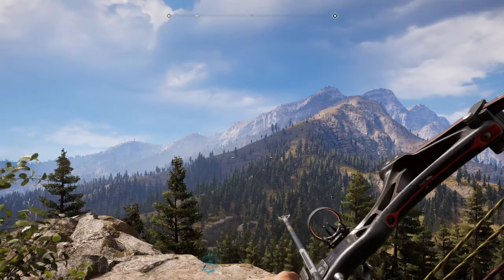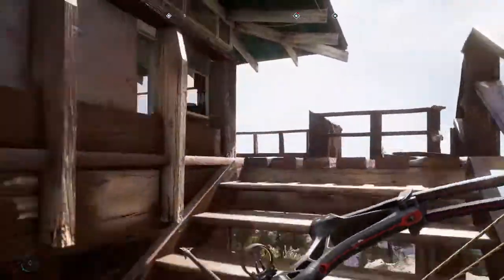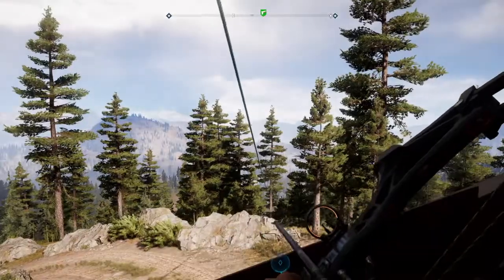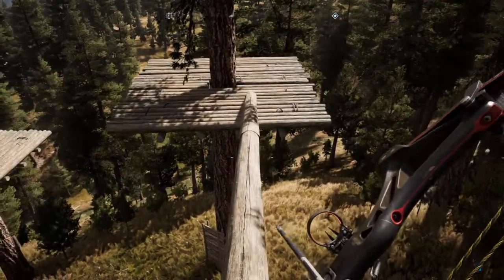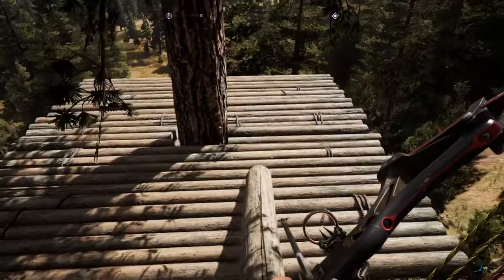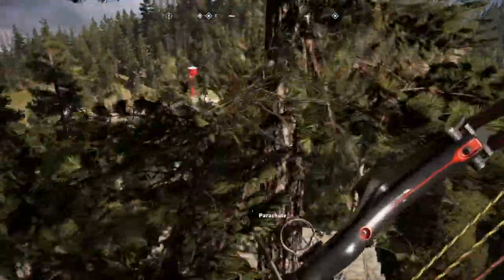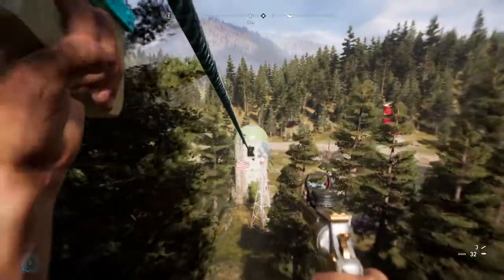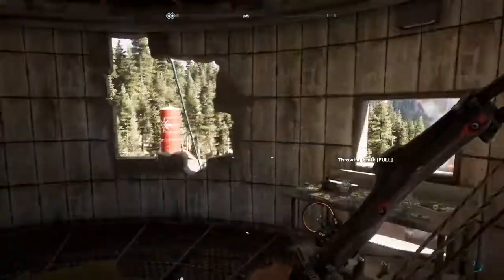FAR CRY 5 • How to Access Prepper’s Stash • Lincoln Lookout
This is a tutorial in Far Cry 5 on where to find one of Prepper's stashes and how to access it.

This one is called High Tension stash and is based in John’s region, in the location Lincoln Lookout Tower.

Once you have taken the tower from the 2 or 3 cult members, get to the top and use the zipline until you can’t use it any more. Don’t jump off, just ride it until you land in a tree.

Once there, jump to the next tree over, walk across the log to the following tree, then jump to one more tree. There will be a final zipline that you can take that will deliver you to the High Tension prepper stash located in an old grain store.

Once there grab your stash and if you haven't already there is a fuel silo that you can shoot if you have a high powered rifle or sniper.

There are cult members including one with a flame thrower down there so be careful. Sorry I didn't show this in the video!

Good Luck!